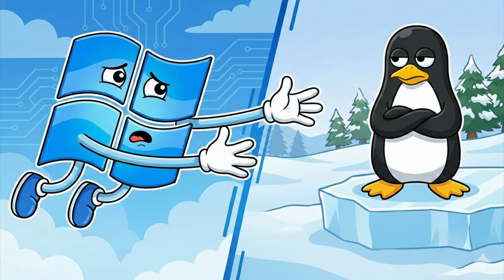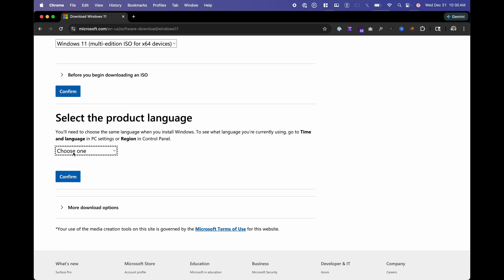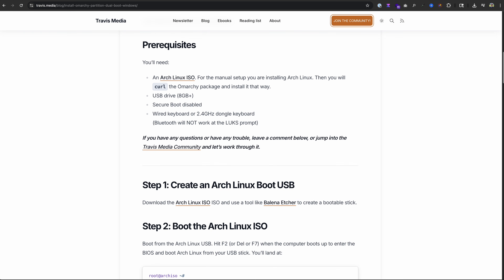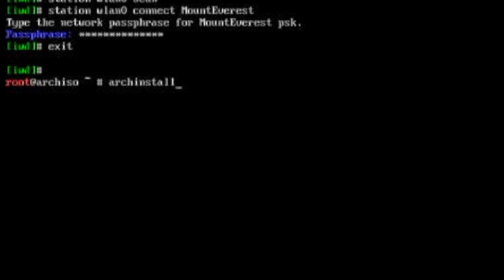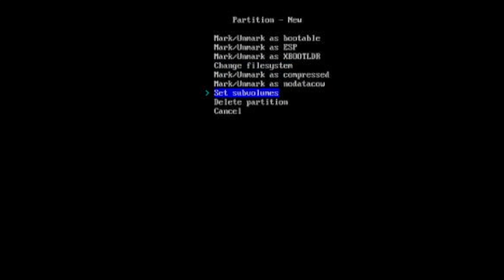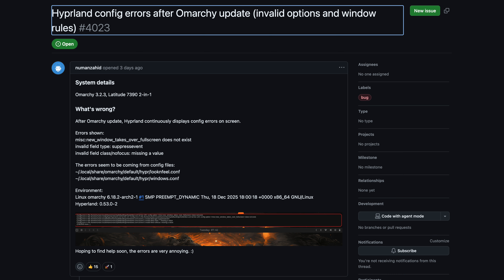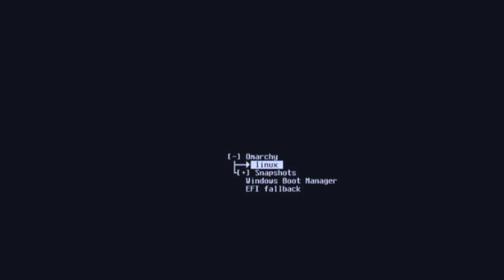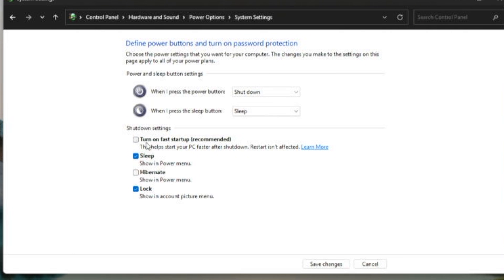You NEED to Try This Linux + Windows Dual Boot (Omarchy)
If you want to run Linux as your daily driver without giving up Windows, this is the cleanest dual boot setup I recommend going into 2026.

In this complete guide, I show you how to dual boot Omarchy and Windows on separate, dual drives, manually partition Omarchy, use a modern bootloader, and create a shared NTFS drive so both systems can access the same files, without the usual mess or risk.

This setup is safe, clean, and built the right way from the start.

🕒 Timestamps
00:00 Intro
00:53 The plan
01:57 Create Windows boot disk
03:40 Install Windows
04:18 Create Arch Linux boot disk
05:36 Disable secure boot
06:16 Arch Linux configuration
07:12 Disk partitioning setup and encryption
10:05 Final configuration
10:57 Install Omarchy
11:12 Hyprland issue fix
11:52 Add Windows to boot screen
12:36 Creating a shared NTFS drive
13:12 Mount NTFS on Omarchy Linux
15:35 Final IMPORTANT Tip
16:00 Outro